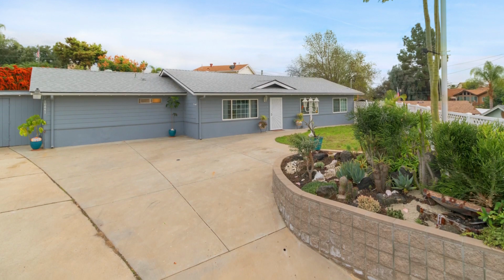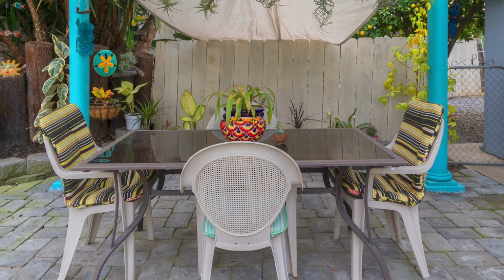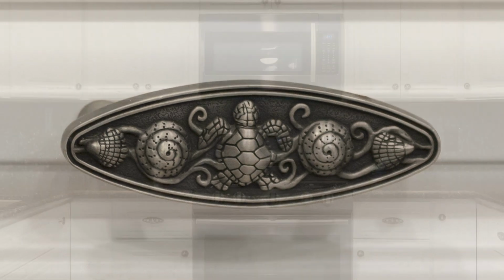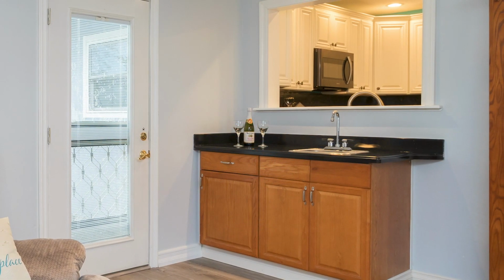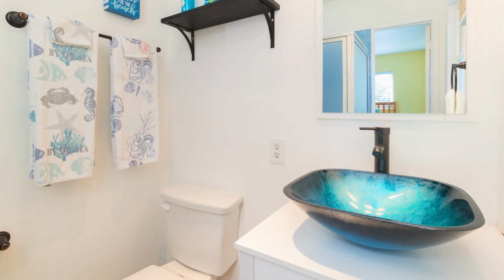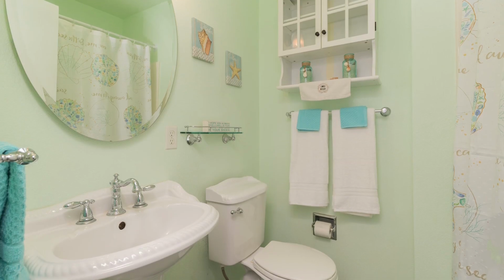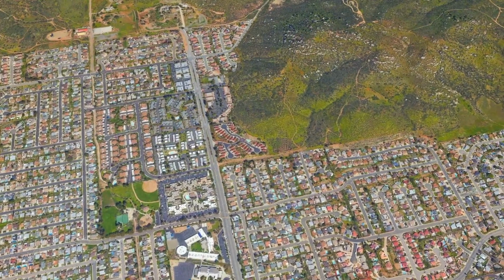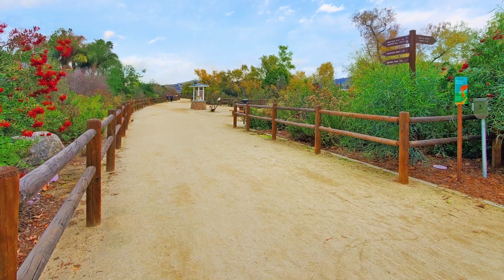Tucked Away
Thank you for stopping by to view this hilltop hideaway ranch home designed for a contemporary, entertaining lifestyle. This 4-bedroom, 3-bath, 1884 sq. ft. home is nestled on .27 acres and tucked away from the main street of El Nopal. It includes a two-car garage and RV parking and is in the North Magnolia area of Santee.